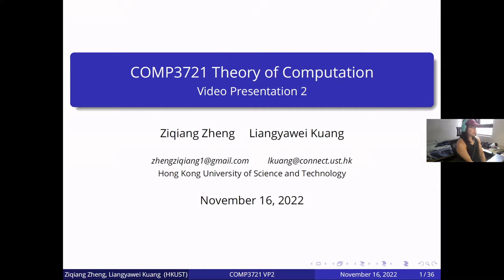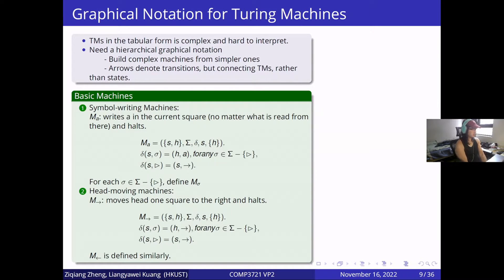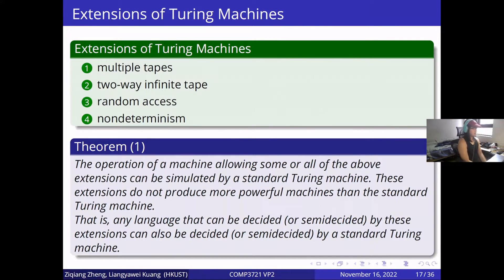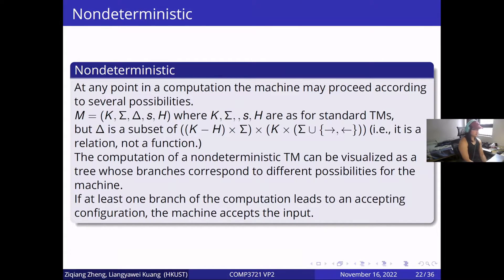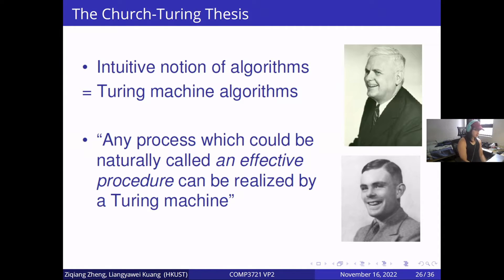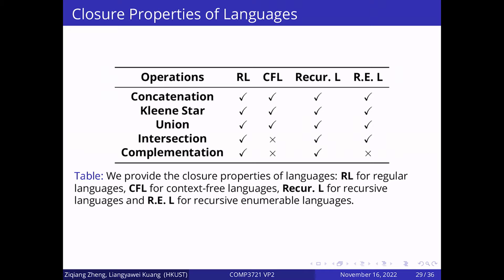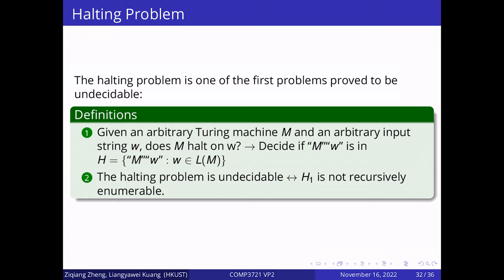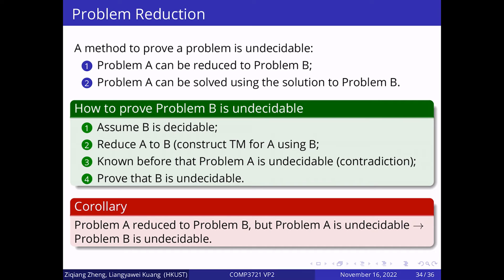comp3721_vp2_Kuang_Zheng